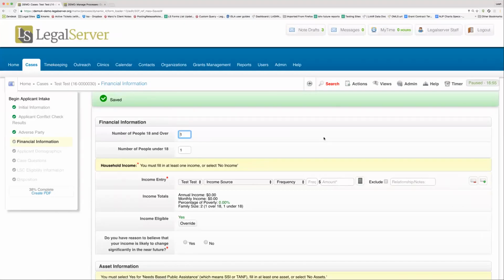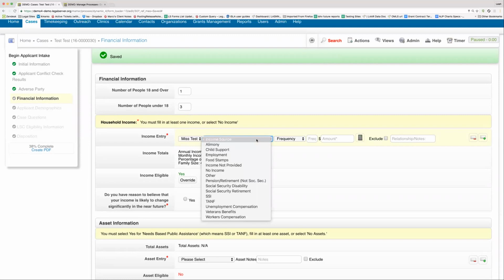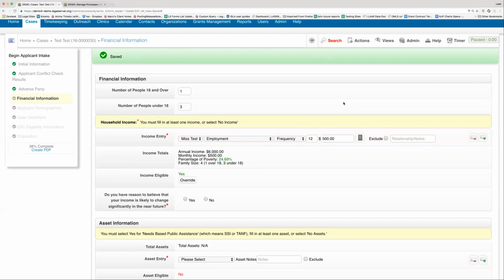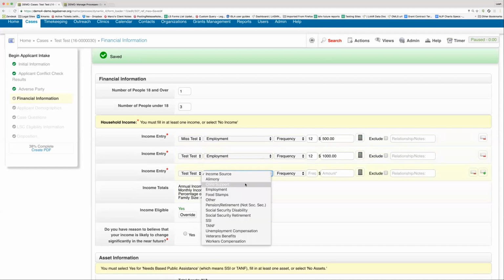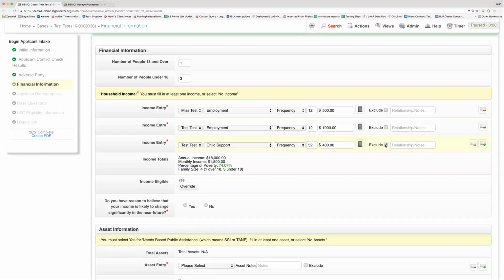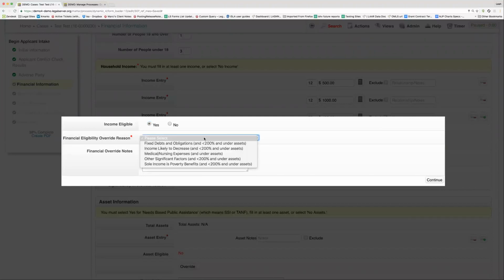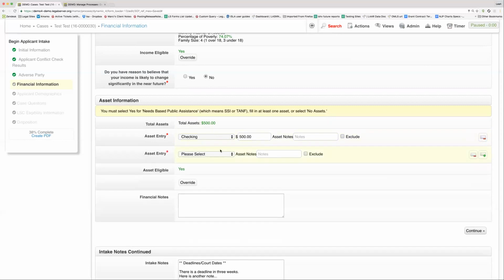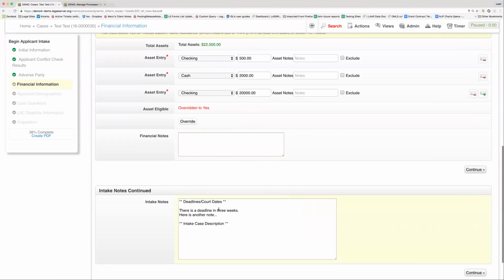Financial Information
Describes financial information functionality